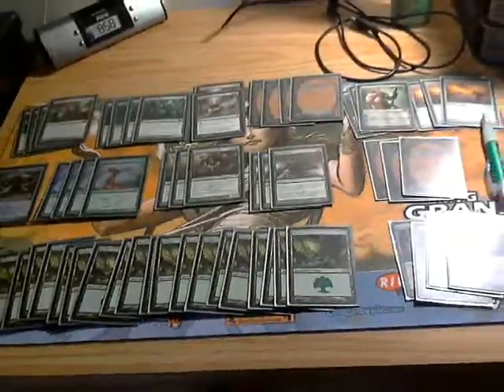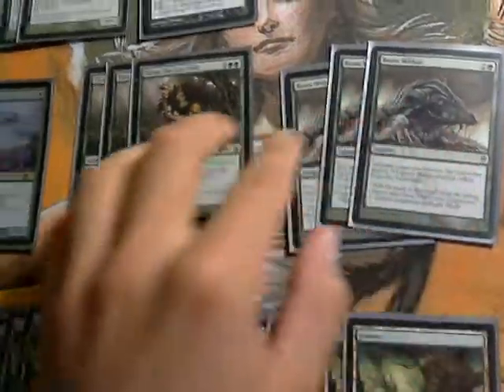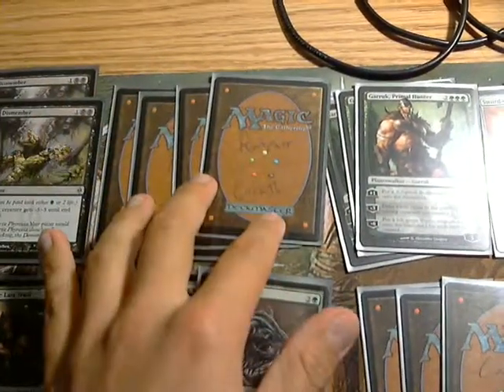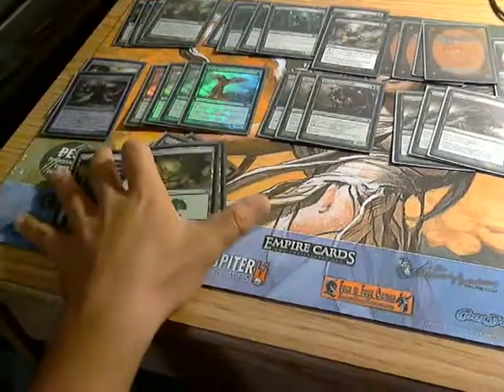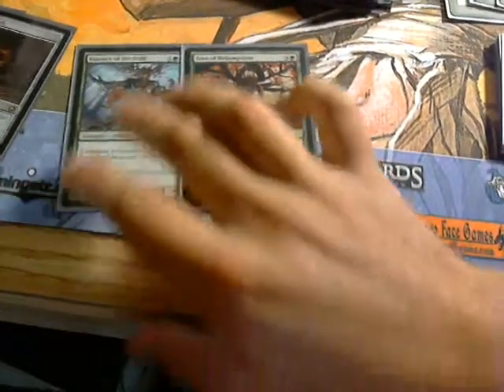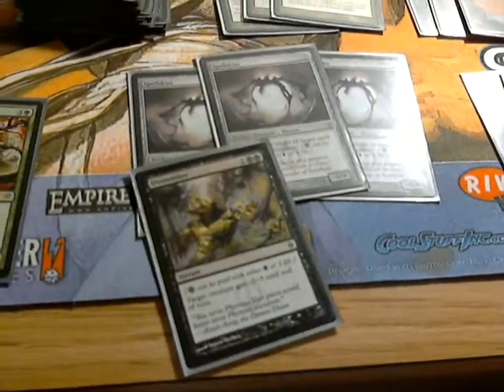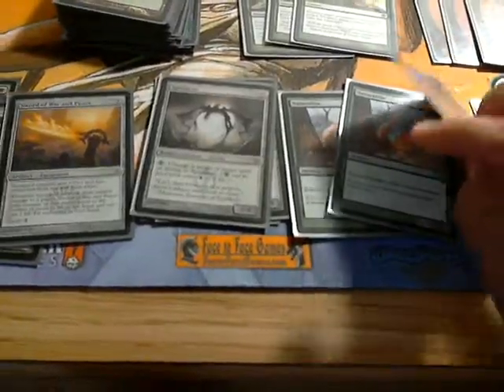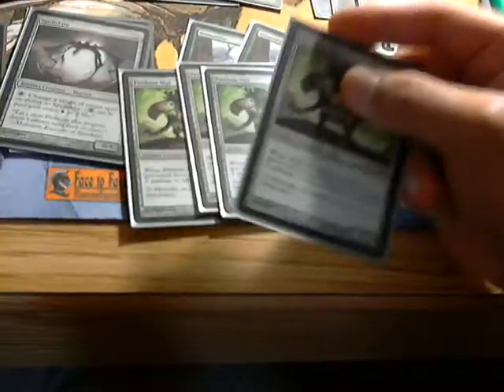Mono Green Deck tech #3: Pre SCG Indy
The Final Name has been chosen: Garruk's Gone Wild!